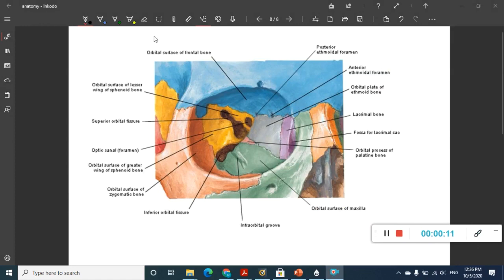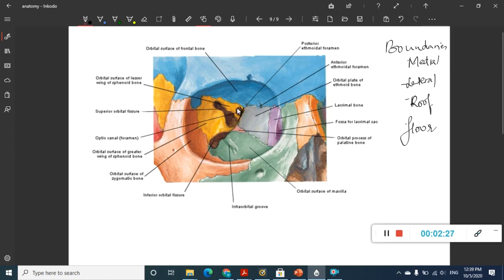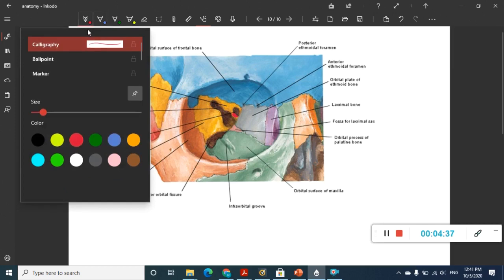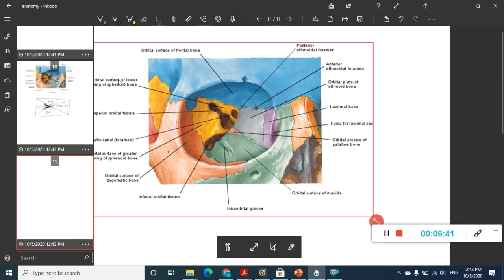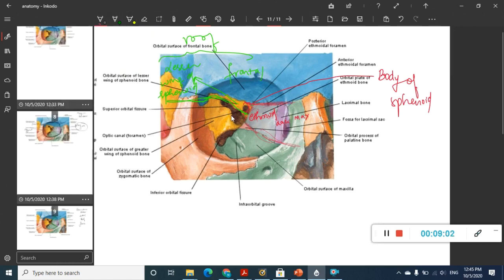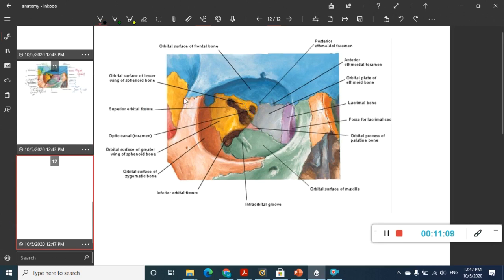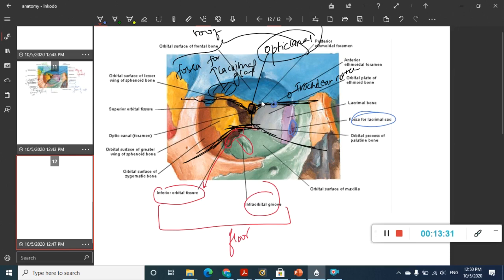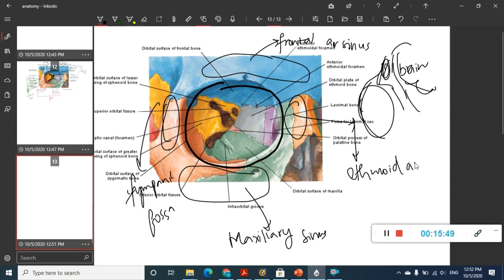bones of the orbit || Anatomy